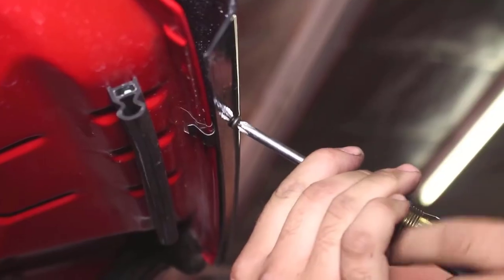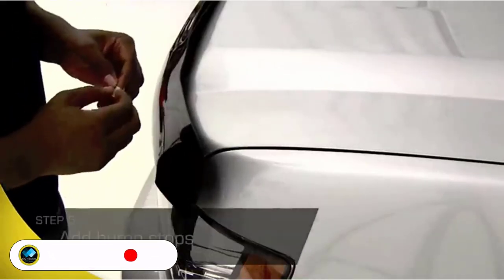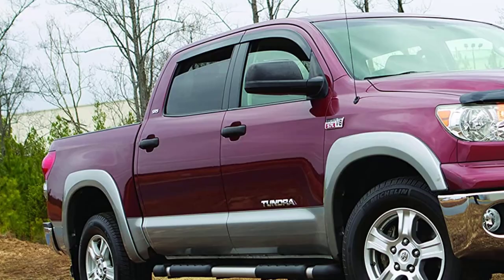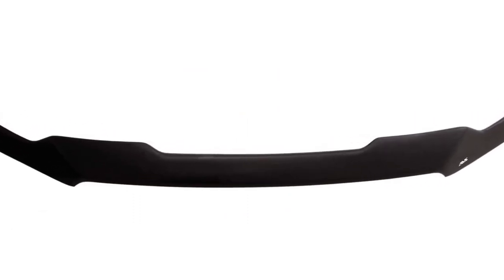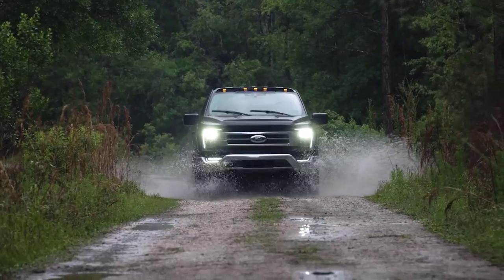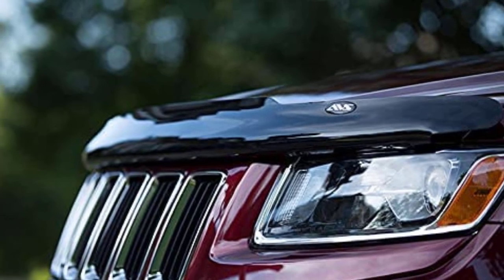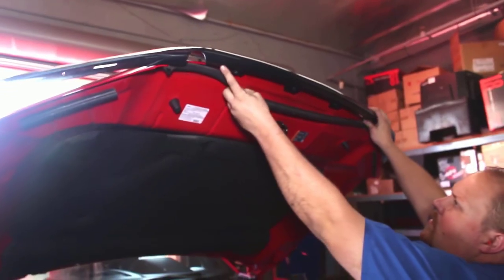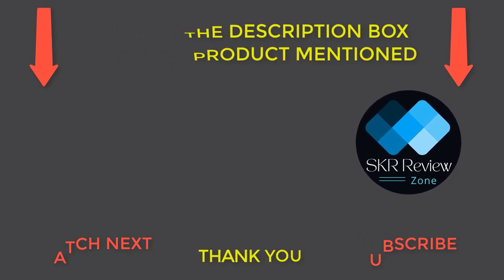Top 5 Bug Deflectors on Amazon - Top 5 Bug Deflectors Review (2023)